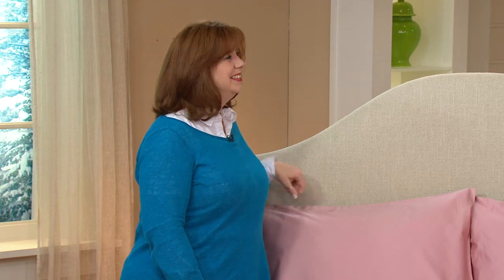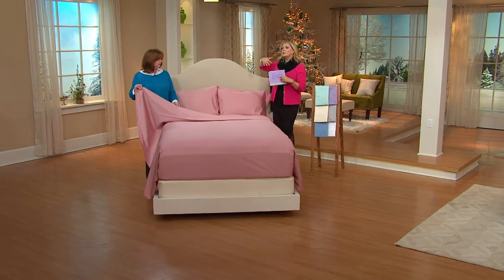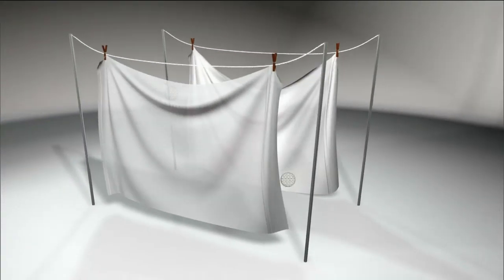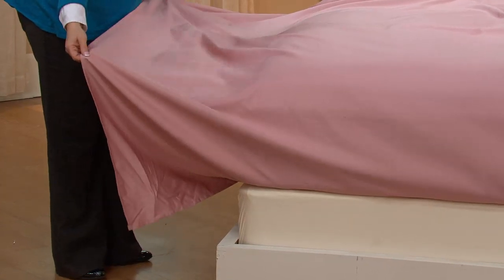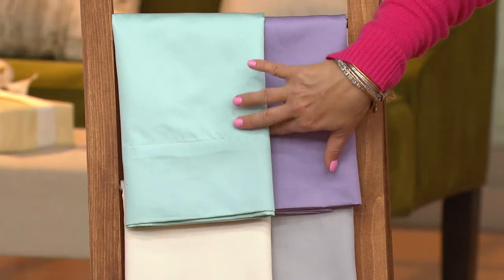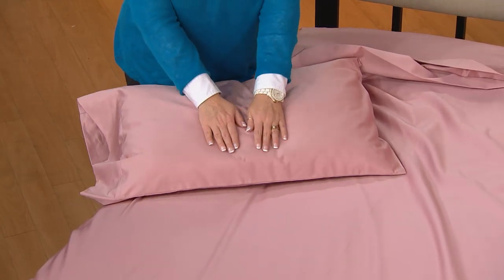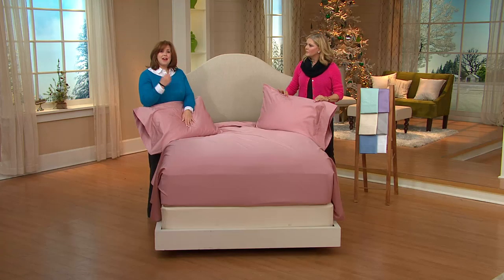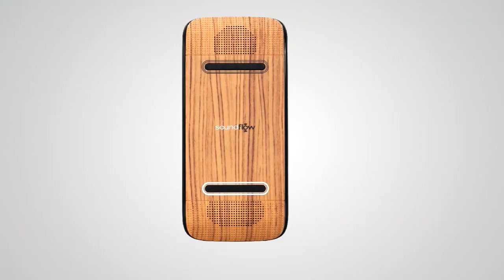Northern Nights Essentials 700TC 100% Cotton Sheet Set with Pat James-Dementri